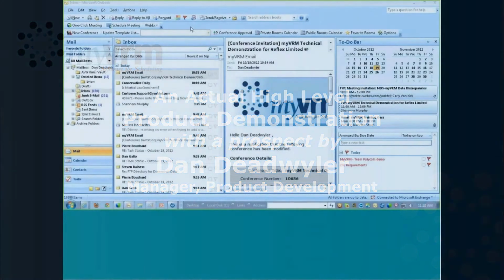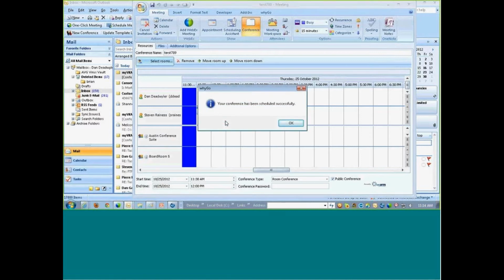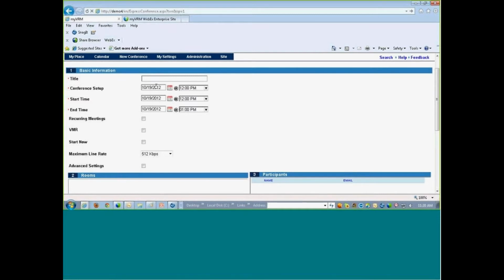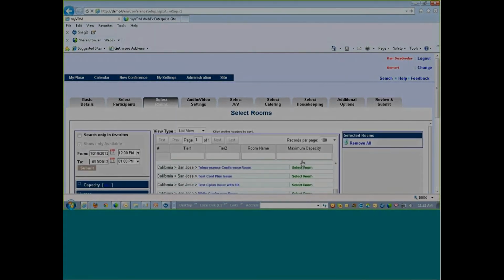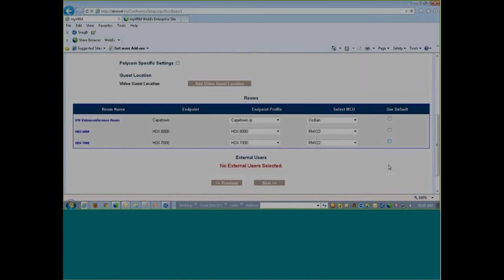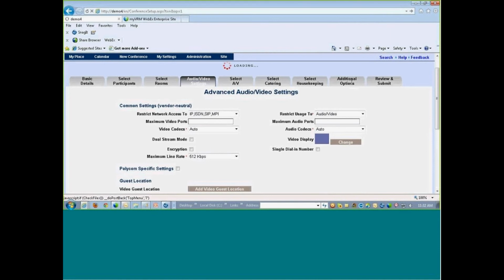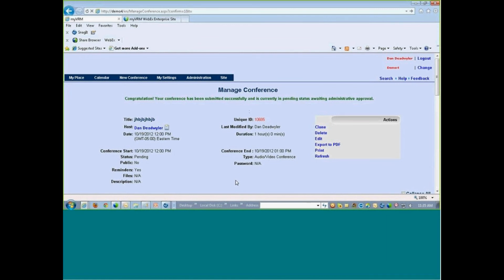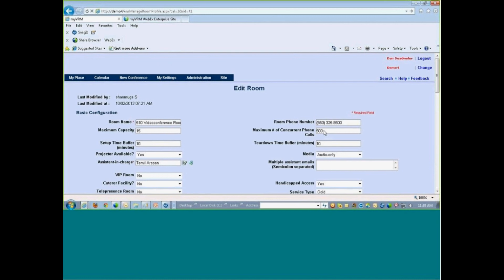myVRM™ - Introduction Demo to myVRM Software for Scheduling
myVRM is software for scheduling meetings of all kinds... especially video conferencing meetings in an enterprise or multi-tenant environment.  for more information.

This is a recording of a live product demo done by Dan Deadwyler, our Manager of Product Development to an A/V system integrator prospect in England in October 2012.